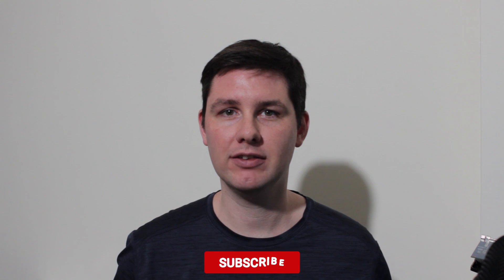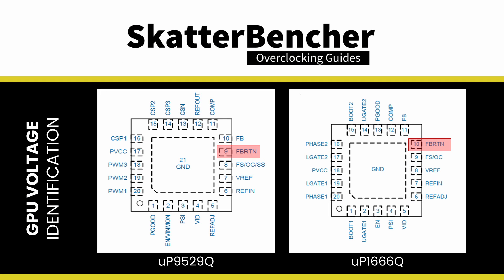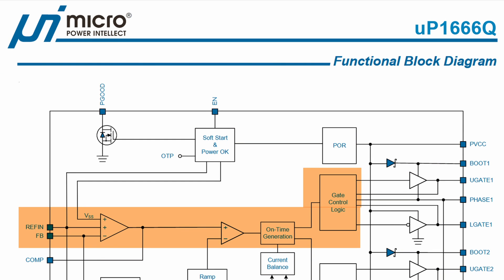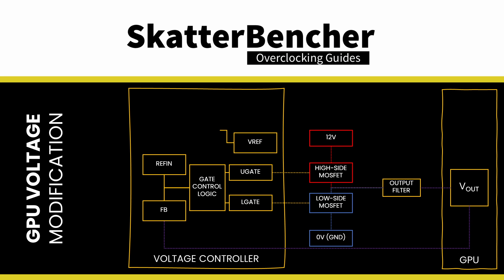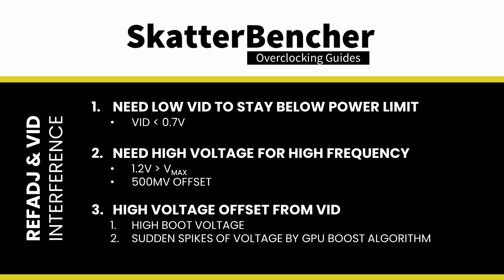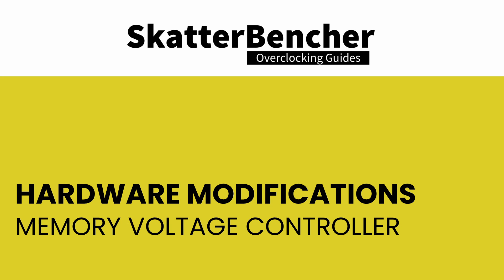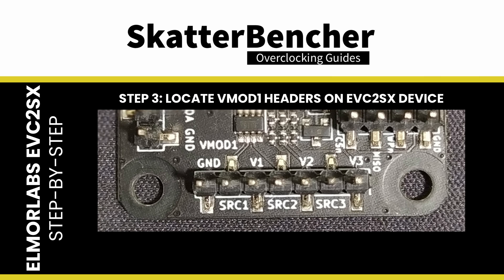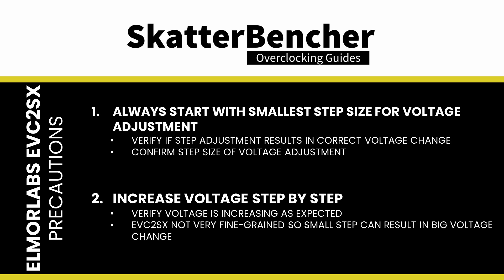ElmorLabs EVC2SX Voltmod Step-By-Step: ASUS Phoenix GeForce GT 1030 PH-GT1030-O2G | SB#40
The ElmorLabs EVC2 enables digital or analog voltage control using I2C/SMBus/PMBus. The device also has UART and SPI functionality. It can be considered the foundation for the ElmorLabs ecosystem as you can expand the functionality of some ElmorLabs products by connecting it to an EVC2.

In this case, we're interested in the 3 VMOD headers that provide digital voltage sense and feedback adjustment capabilities for analog VRM controllers. It works using an onboard current-DAC that sources or sinks current into the feedback pin. For a detailed overview, you can refer to the tutorial on ElmorLabs' forum Please note that different versions of the EVC2 are using slightly different configurations for the onboard current-DAC.

I'll try to keep the step-by-step explanation as practical as possible in this video.

00:00 Intro
01:02 Step 1: Voltage Controller Identification
03:26 Step 2a: uP1666Q GPU Voltage Controller Modification
11:03 Step 2b: uP1540 Memory Voltage Controller Modification
13:06 Step 3: Locate EVC2SX VMOD1 Pins
13:29 Step 4: Connect VGA to EVC2SX
13:56 Step 5: Use EVC2 Software